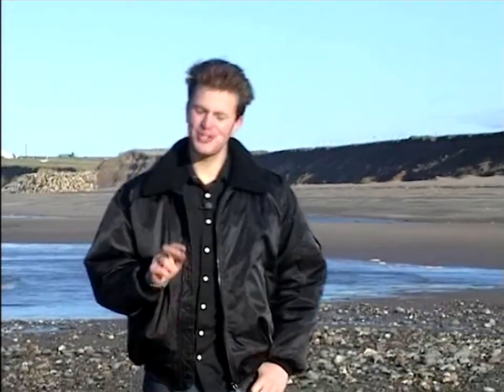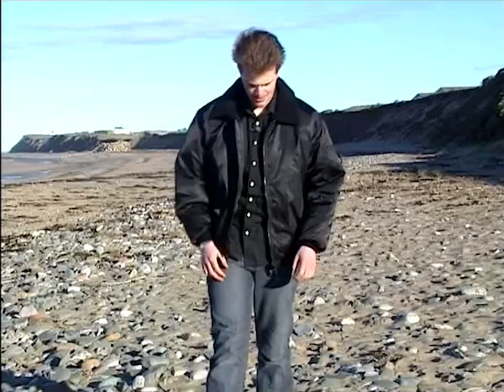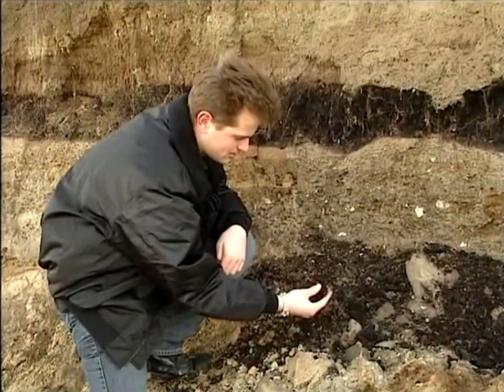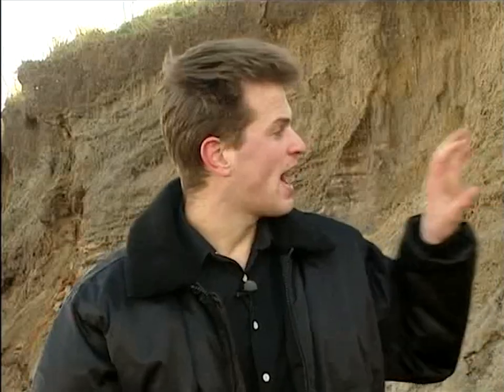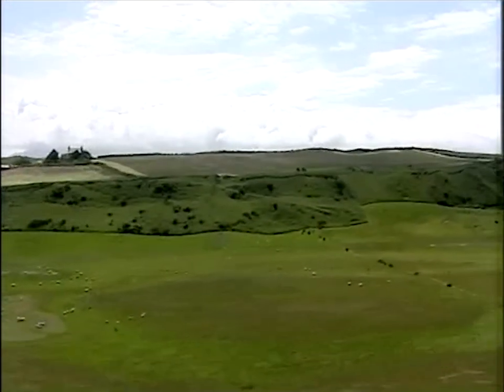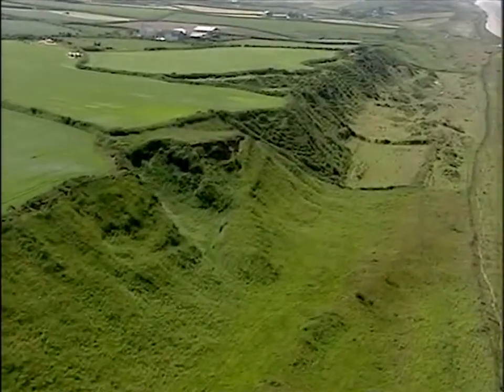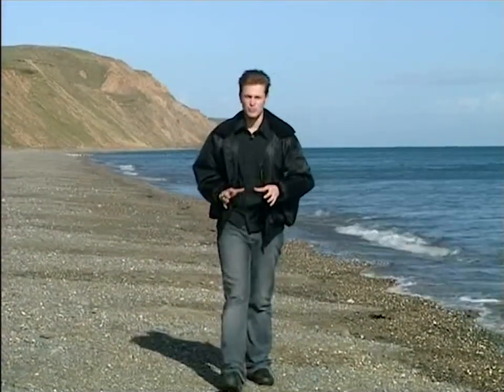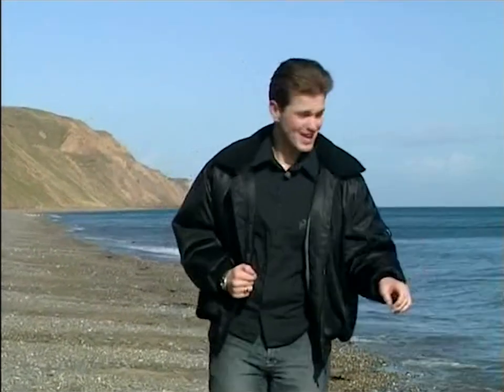Evidence of the Ice Age in the Isle of Man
The Ice Age had an enormous impact on the Isle of Man, even creating the enormous sandy northern plain of the Island up to the Point of Ayre in Bride.
Filmed on location around some of the Island's most fascinating and telling Ice Age locations around the north, this film is a perfect introduction to this aspect of the geology of the Isle of Man.

This is the second part of 'Disappearing Island'.

This film was produced for the Isle of Man Department of Education in 2003.
Presented & produced by Alex Brindly; Written, researched & Directed by Charles Guard